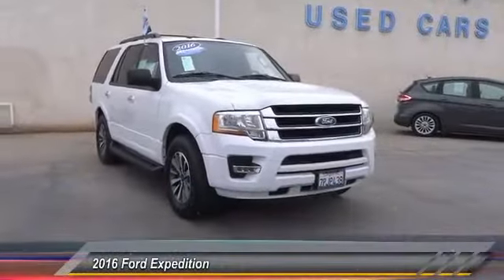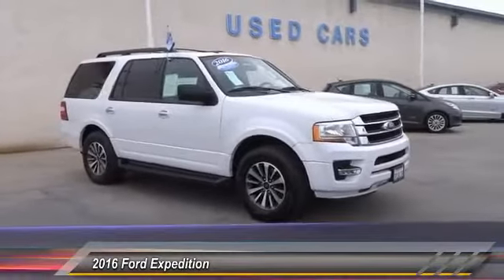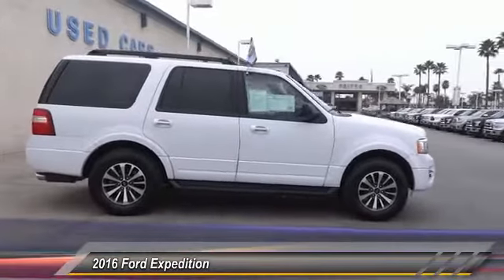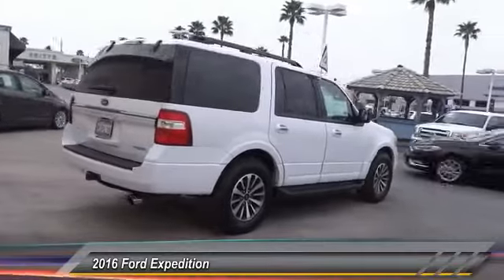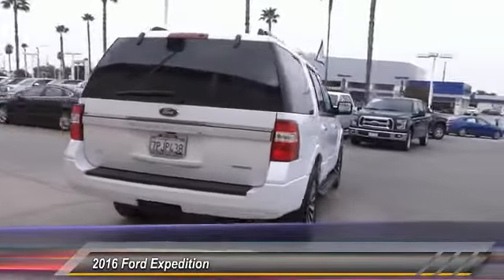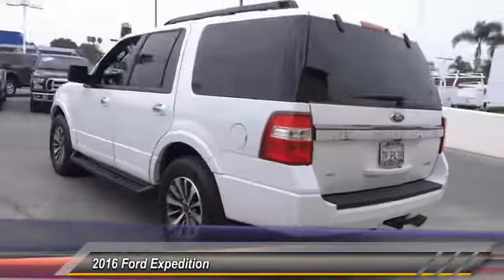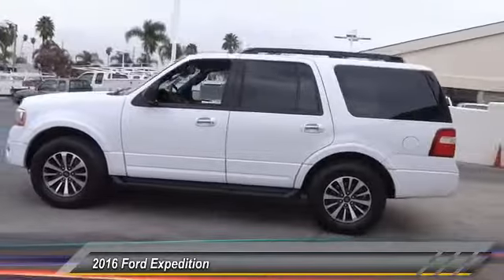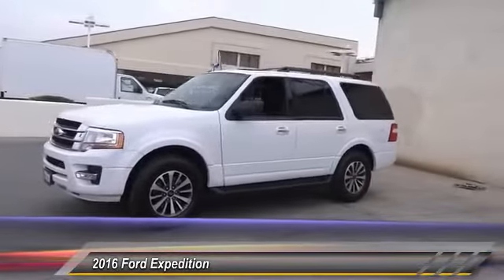2016 Ford Expedition RIVERSIDE,TEMECULA,SAN BERNARDINO,MORENO VALLEY,FONTANA 999392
2016 Ford Expedition 2WD 4dr XLT

Fritts Ford
8000 Auto Drive

FRITTS FORD, PROUDLY SERVING RIVERSIDE, TEMECULA, SAN BERNARDINO, MORENO VALLEY, FONTANA, AND SURROUNDING CALIFORNIA LOCATIONS. THIS WHITE 2016 Ford EXPEDITION IS EQUIPPED WITH A 3.5L V6 24V GDI DOHC Twin Turbo, AUTOMATIC TRANSMISSION, AND RECEIVES AN ESTIMATED 16 City/22 Hwy MPG. 2016 Ford EXPEDITION 2WD 4dr XLT Stock #: 999392 | VIN: 1FMJU1HT0GEF18549 | 2016 Ford Expedition Fritts Ford